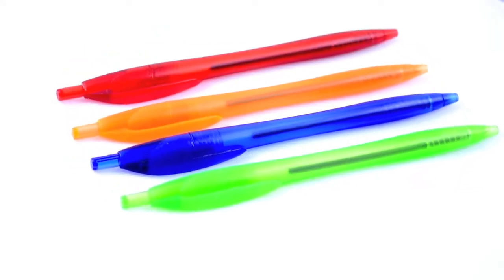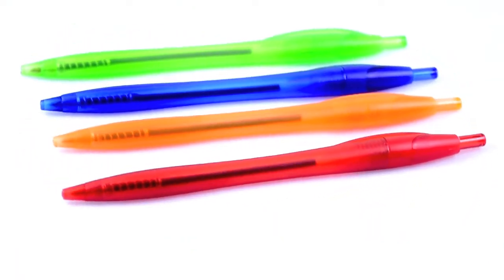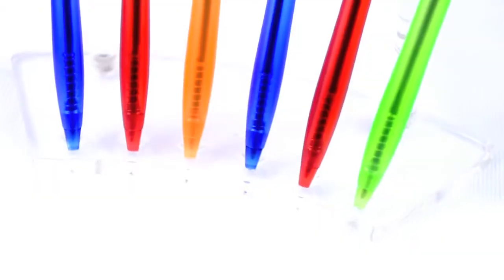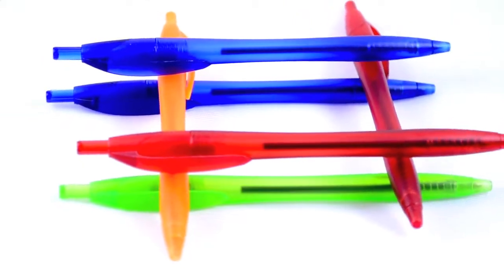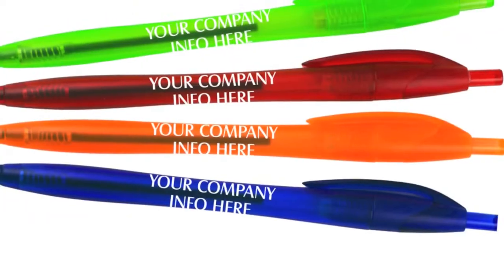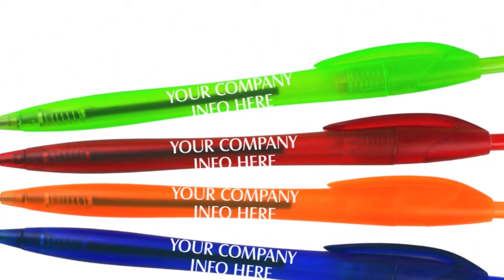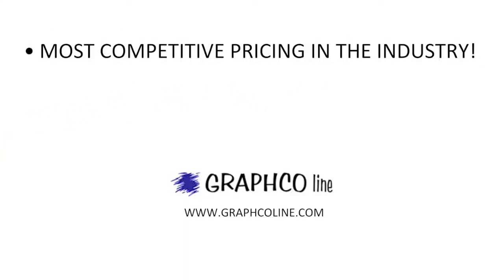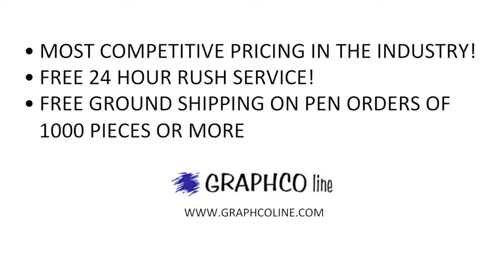Graphco Line: The FLWT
NEW IN 2018!! Our new transparent barrel, european design, ballpoint pen!!

These pens are available in green, red, orange, or blue!

Imprint on the barrel in a white, silver, or gold imprint!

See what the FLWT has to offer for you AND your clients!